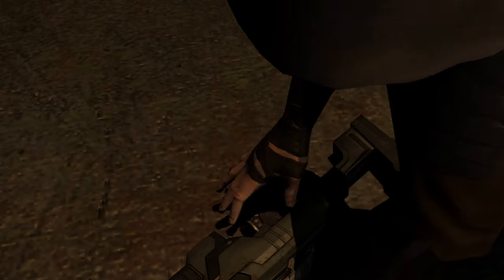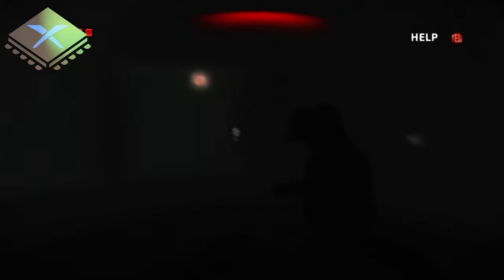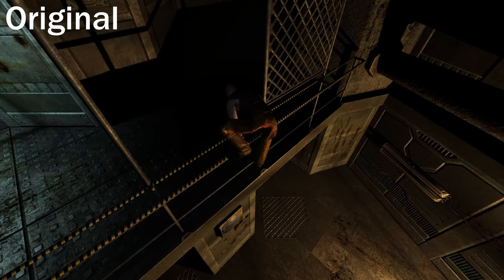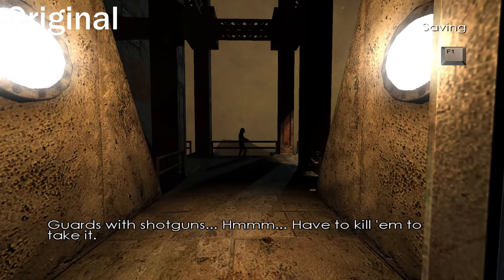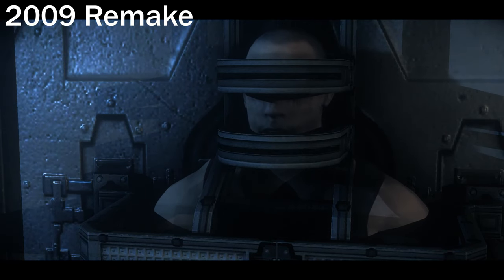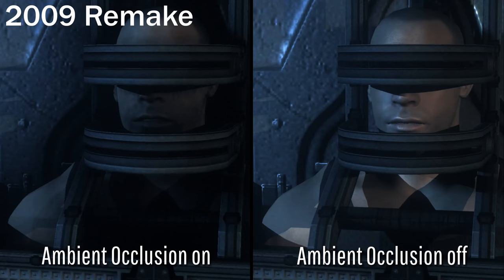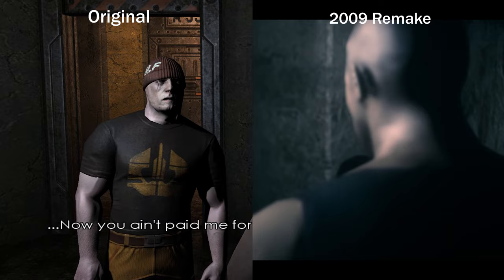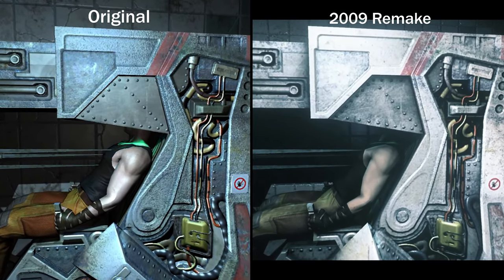The Chronicles of Riddick - Escape from Butcher Bay | The best way to play on pc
- Emulation
- Emulators
- Xenia
- Xemu
- RPCS3

TIMESTAMPS:
0:00 Overview
1:01 Xemu
1:15 Xenia
1:32 RPCS3
2:02 Original pc version
3:24 pc remake
4:38 Visual Comparisons